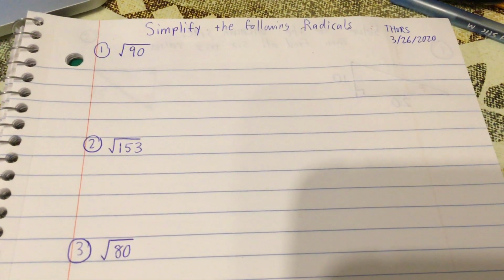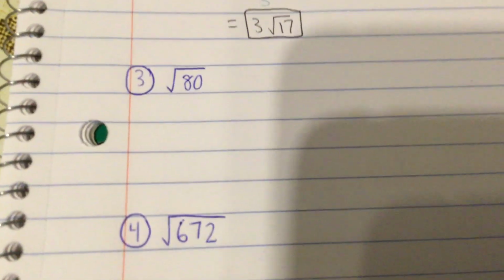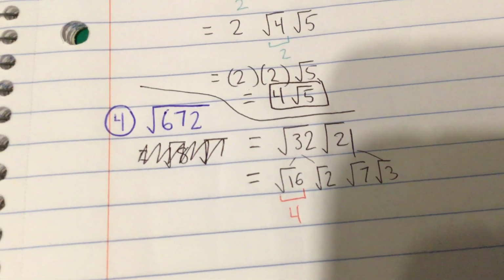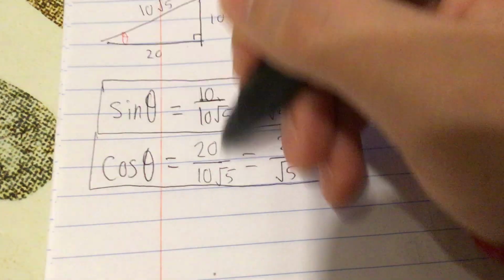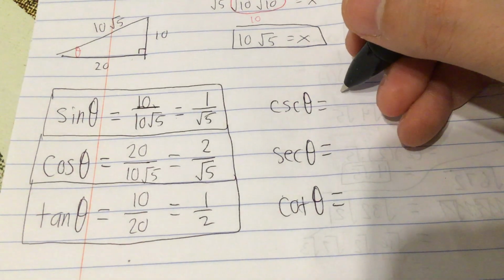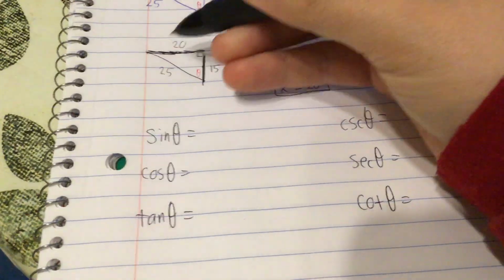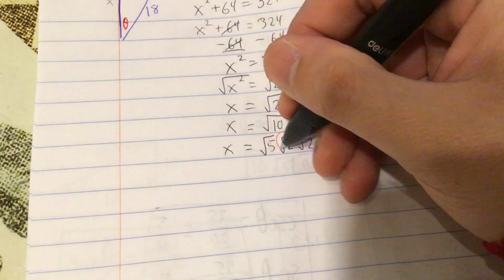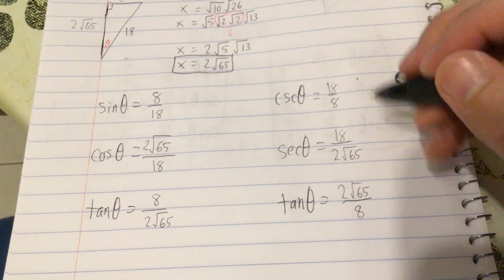GEOMETRY: Thurs 3/26/2020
Review Simplifying Radicals

More six (6) trig functions for a particular angle, theta.